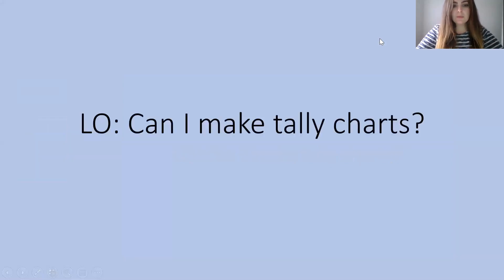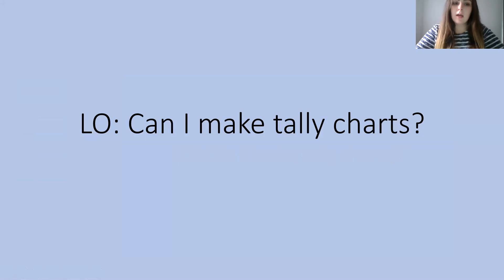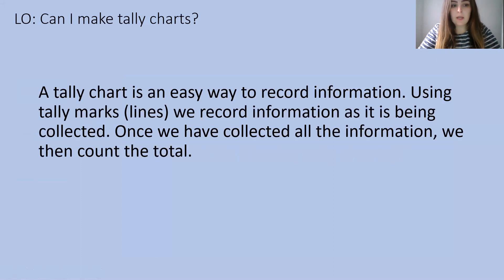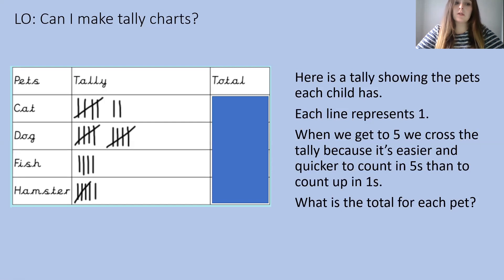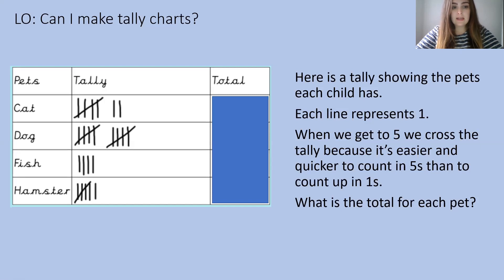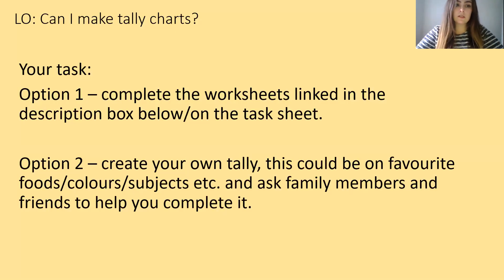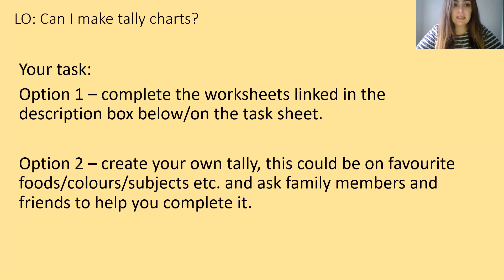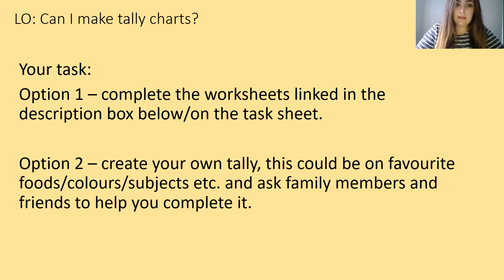Year Two Maths - Week 10 - Lesson 1 Maths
Lesson 1: LO: Can I draw and interpret tally charts? In this lesson, Miss Gossage would like for you to interpret and draw tally charts.